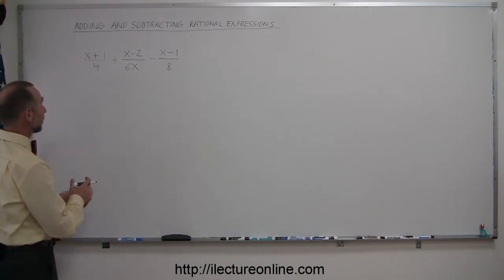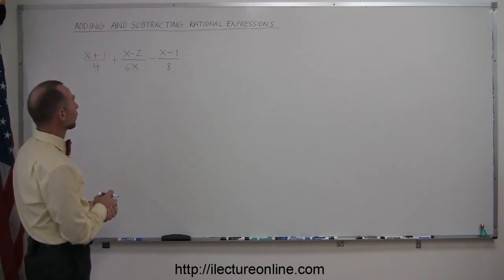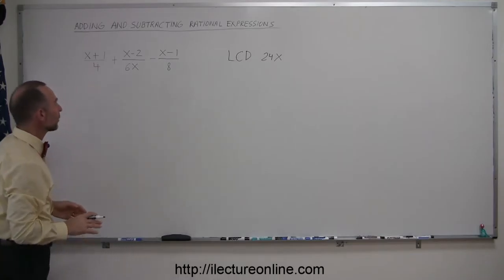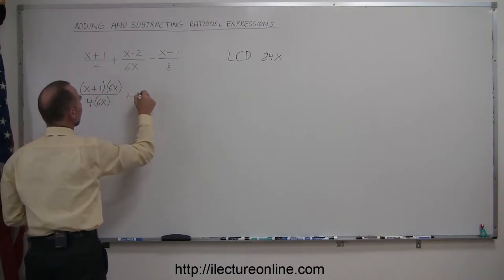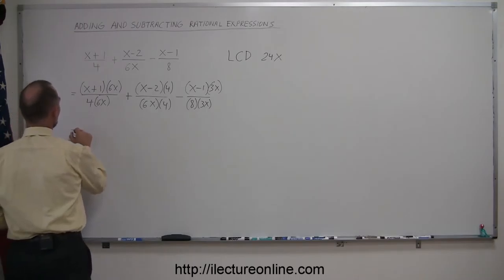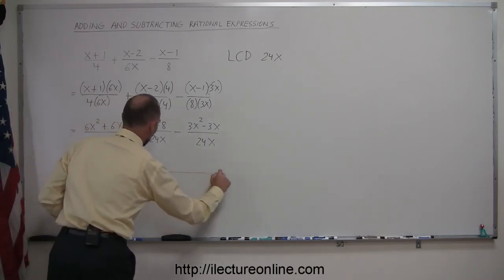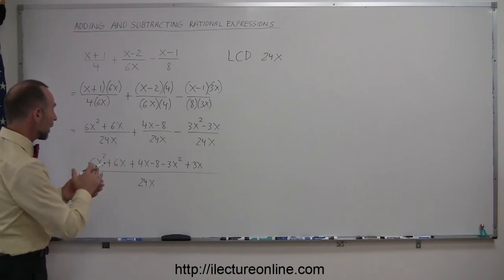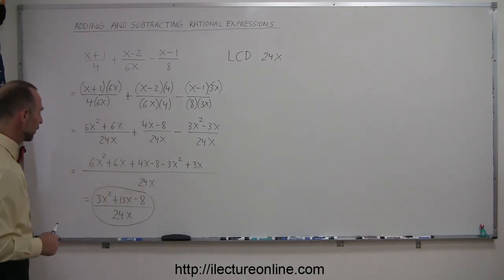2.Algebra Adding and Subtracting Rational Expressions (2 of 7)